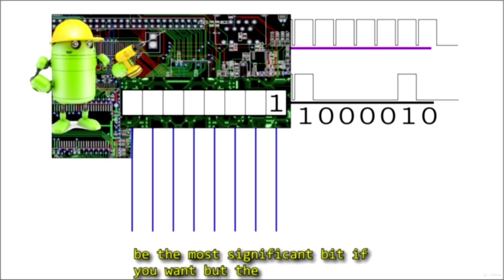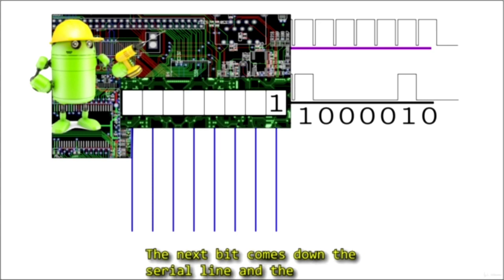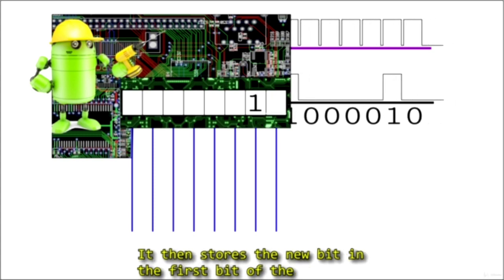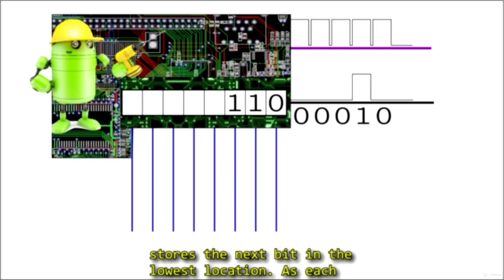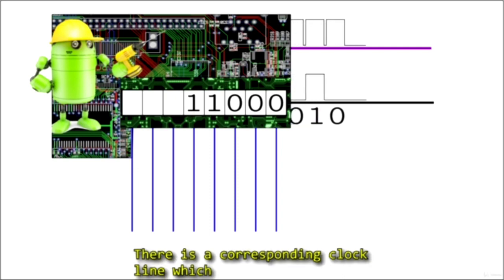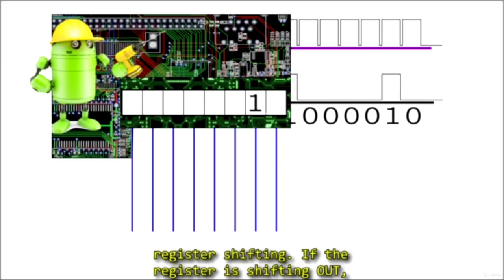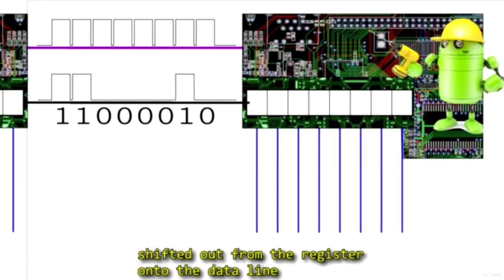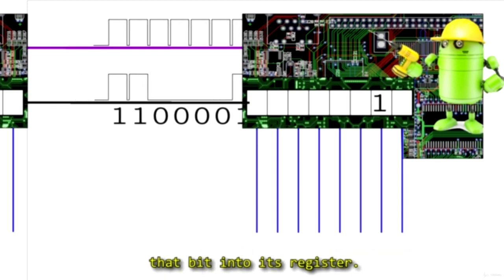53. Shift registers